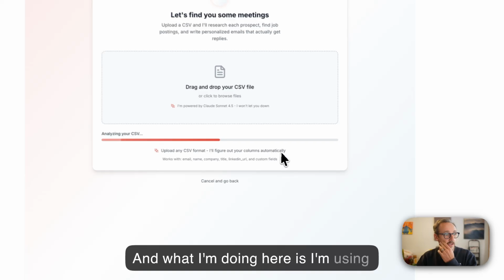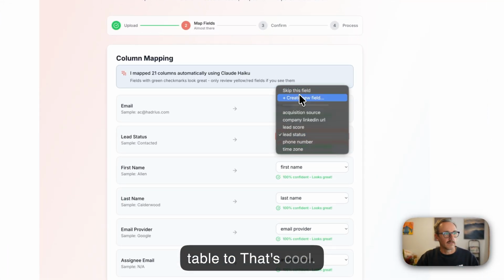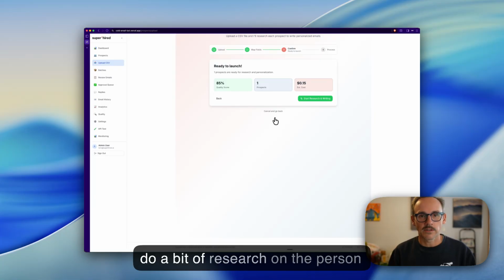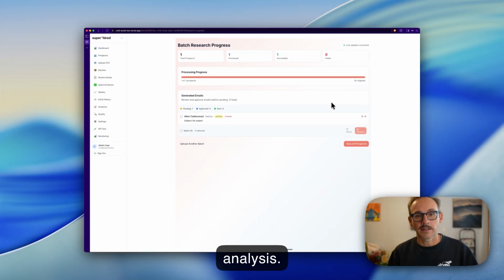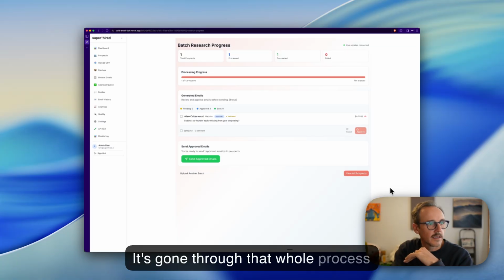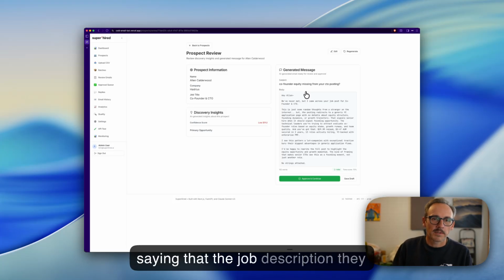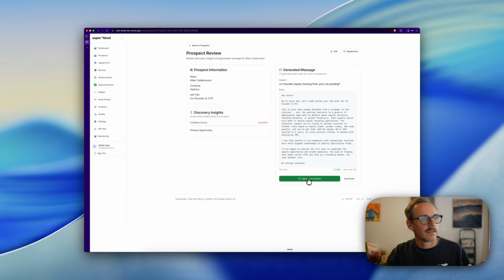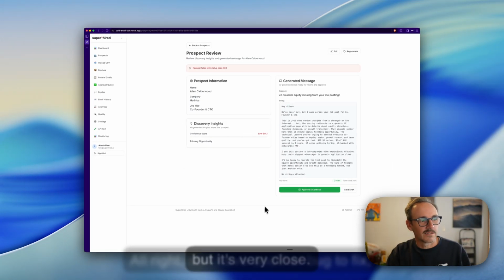I built an AI Sales Agent (and it immediately broke)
After way too many late nights, bugs, crashes, and “why won’t this work?” moments, I *think* I finally have a working version of my AI-powered cold email tool. 😅

This video walks you through the very real, very messy behind-the-scenes process of getting it to this point. From CSV uploads… to column matching… to web scraping with Tavily… to Claude reasoning… to gap analysis… to actually generating a cold email that doesn’t make me cringe... it’s all here.

I wanted to share this because so much AI content online looks polished and magical. This is the opposite. This is the part nobody posts: the debugging, the broken features, the “wait, why is that happening?”, the tiny wins that feel huge, and the features that *almost* work but not quite.

What the tool does right now
- Uploads a CSV (well… one lead at a time for now)
- Auto-maps your columns using Claude Haiku + a keyword fallback
- Scrapes job postings and company info using Tavily
- Runs a lightweight research + gap analysis workflow
- Writes a disarming, human-sounding cold email
- Gives you an estimated cost per email
- Lets you review the email before sending
- *Tries* to send it (sending still buggy… don’t judge)

What’s still broken (aka most things)
- Multi-lead uploads
- The send feature (yeah… still working on that)
- A handful of weird UI quirks
- Confidence scoring needs tuning
- More QA steps needed on the email tone
- Basically everything that makes this “production ready” 😬

Why I’m sharing this messy version
Because building AI agents isn’t magic. It’s debugging, breaking things, un-breaking things, rethinking pipelines, and slowly getting a little closer every day. This is a long-term project, and I’ll keep sharing the real stuff — not just the shiny demos.

If you like seeing the actual process of building AI tools, stick around... more updates coming.

If you want help building AI tools or automation systems that make your life easier, check out